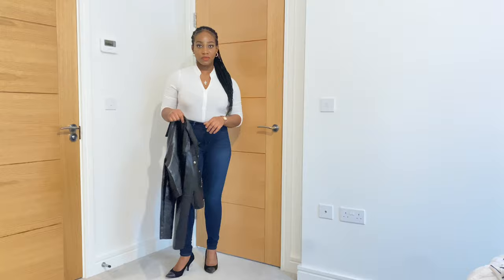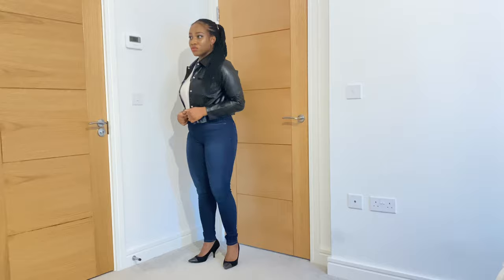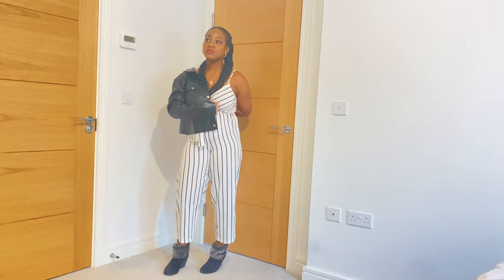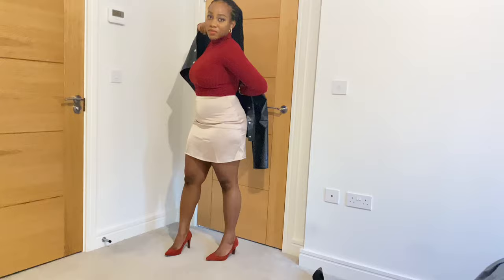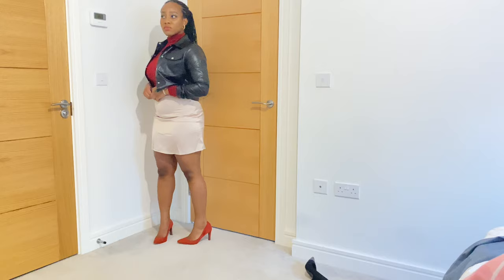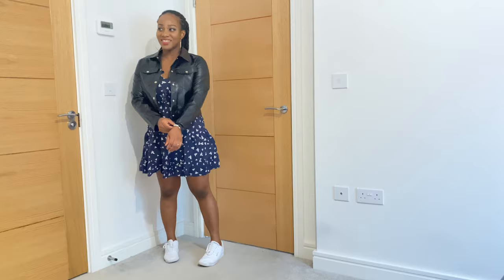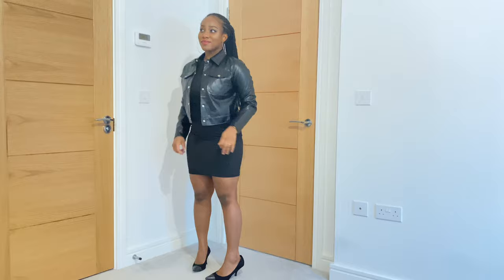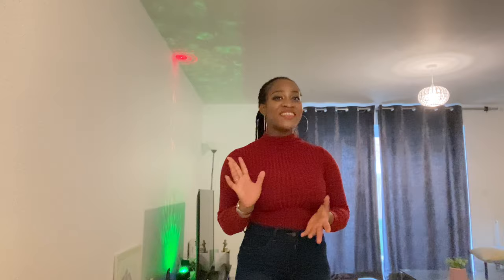HOW TO STYLE YOUR LEATHER JACKET |OUTFIT IDEAS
Hey guys! So in today's video I gave you tips and ideas on how to wear and style a leather jacket,I put together 5 outfits to get you inspired!